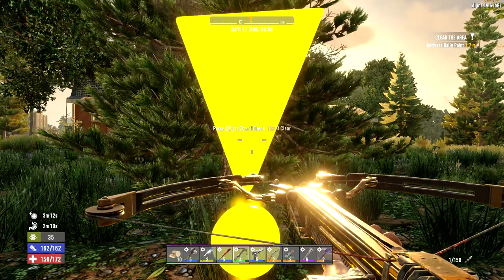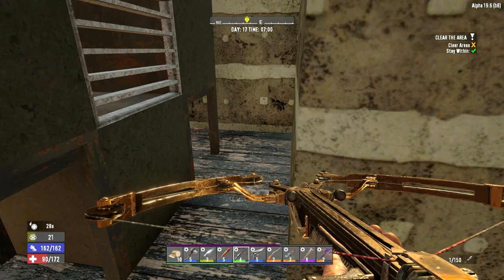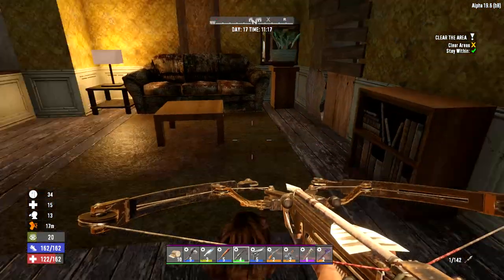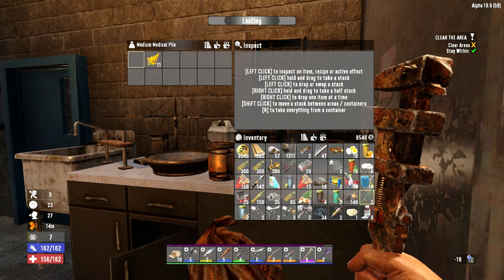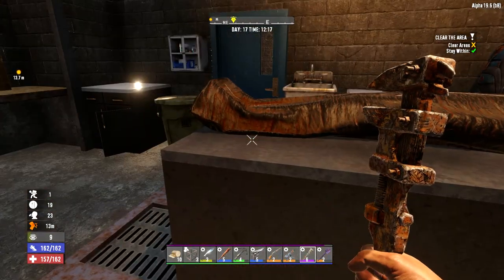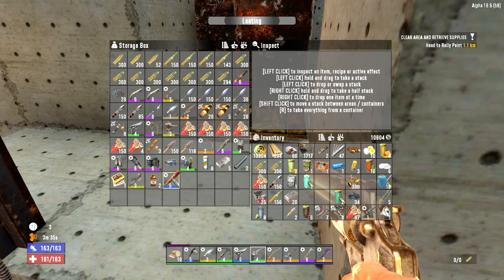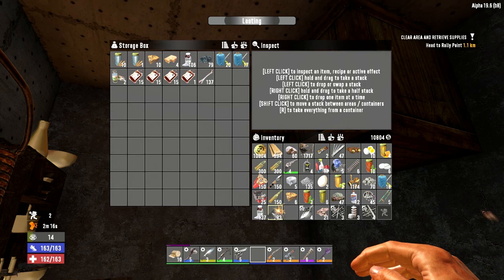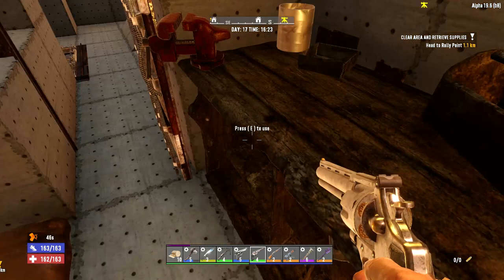7 Days to Die : W.A.R , Ep 15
We have a Tier 3 Clear the Area Quest to do today . It's at the Weird house where there is a Graveyard and a Bunker Underneath . I have to admit that it wasn't my best display of fighting prowess , as I got injured in just about every fight , but I got through it . we got some fairly decent loot including a level 4  Revolver . I also made the decision to use the machete as my Melee weapon  instead of the Baseball Bat as I seem to be better with the Machete .